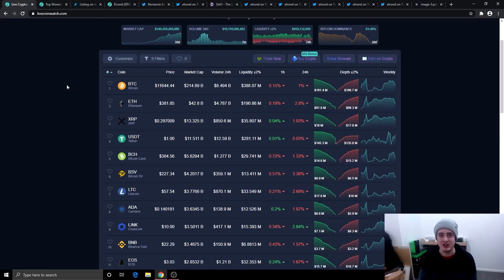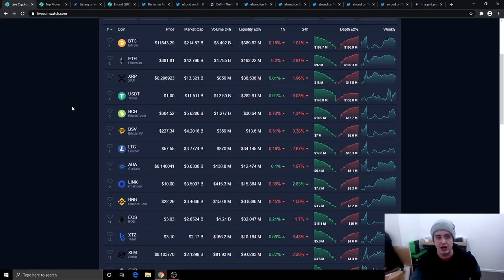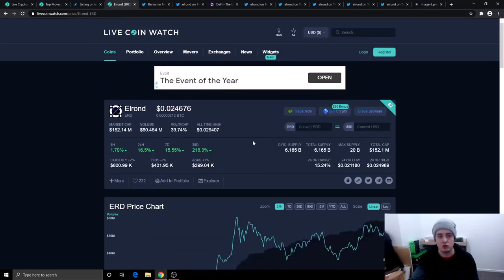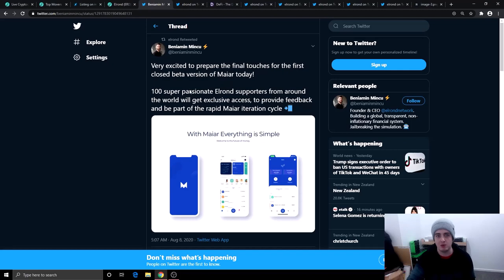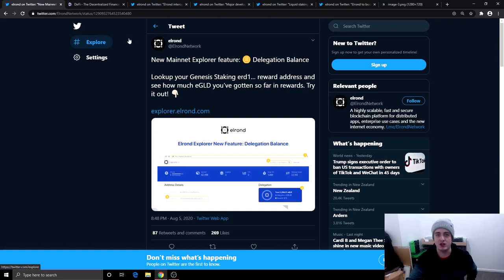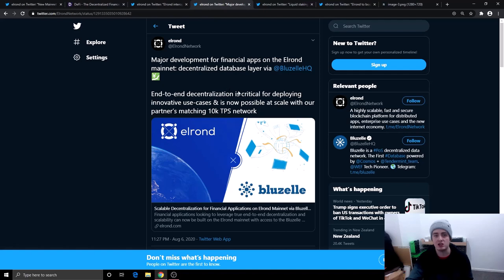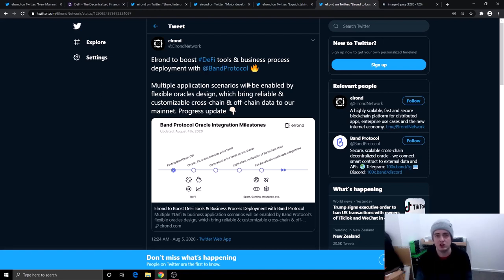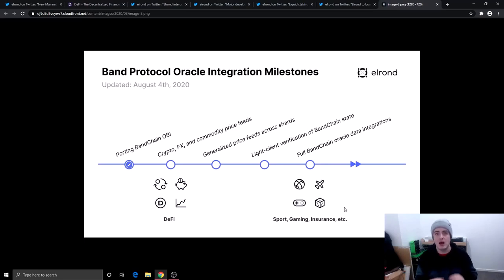Elrond Big News Updates Super Bullish!!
All losses in any market which may incur due to information on this channel are not Crypto Ellis's fault. Do Your Own Research.